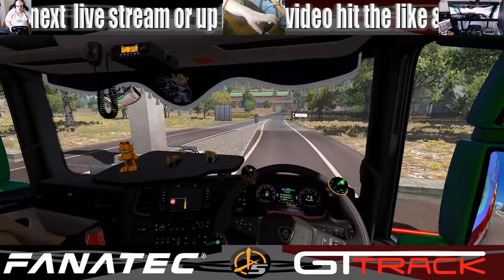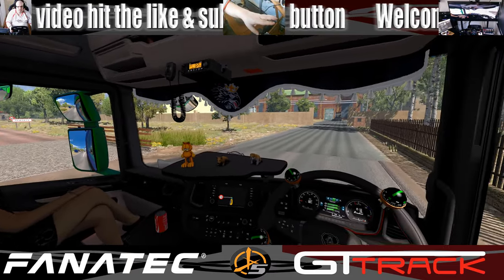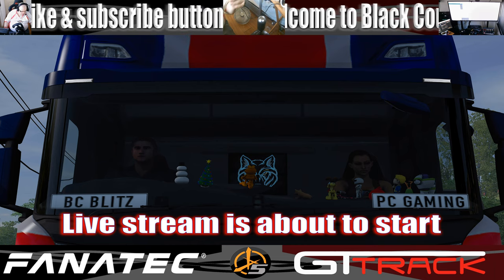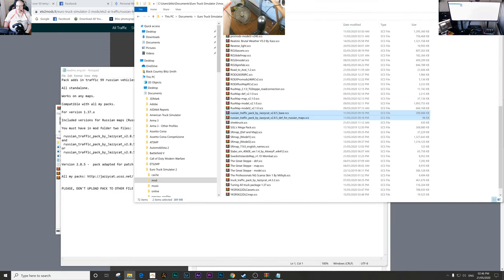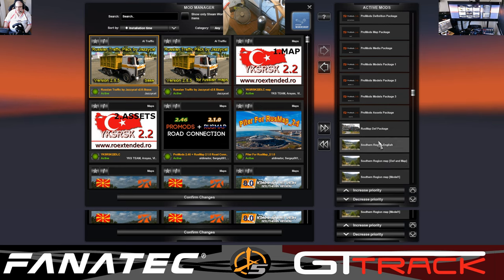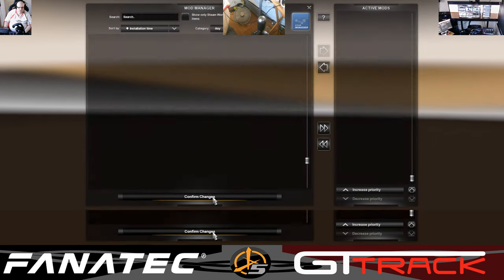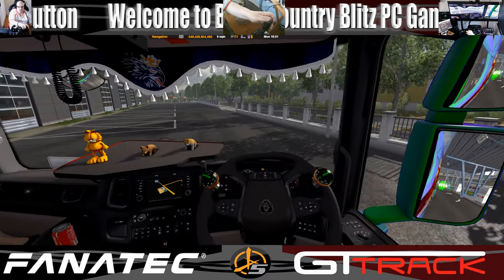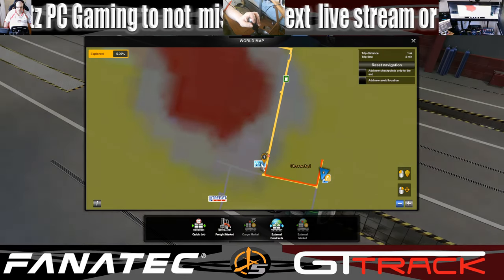Euro Truck Simulator 2 / New Map Combo for 1.37 /Trackir Pro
note add to pay for one of the files in the video that was The ROEX 2.6 but all the other ones were free to download
thanks again @Wombat

Main Setup for Driving Games#

Next Level Racing GT Track Cockpit

ClubSport Wheel Base V2.5
ClubSport Steering Wheel Universal Hub
ClubSport Wheel Rim GT Forza Motorsport
ClubSport Steering Wheel F1 Esports
ClubSport Pedals V3
ClubSport Shifter SQ V 1.5
3rd party Handbreak

Main - Hisense H50AE6100UK 50-Inch 4K Ultra HD HDR
2nd - Samsung S24F350 24"
RGB Keyboard combo and headset
27 Function Push Button / Starter / Rotary Box
Simracingstudio SRS ShakeKit - A vibrating cushion seat
Naturalpoint Trackir 5  Pro Bundle with TrackClip & TrackIR Visor
Condenser Sound Recording Mic
Creative Sound BlasterX Katana Multi-Channel Gaming Soundbar

Main PC Spec
Chassis# Corsair Carbide 275R Black Case
Processor# AMD Ryzen 9 3900X 3.8GHz 12-Core with SMT
CPU Cooler# Corsair Hydro H100x 240mm White LED AIO
Memory# 32GB Corsair Vengeance LPX 3200MHz DDR4
Graphics Card# EVGA GeForce RTX 2080 Ti Black Edition
Power Supply# Corsair CX550M – 80PLUS
System Drive# 2TB Intel 660p M.2 SSD

2nd Setup#

Main - LG Ultrawide 29" Monitor
2nd - Dell 24" Monitor
Ikea Workstation Fredde
Noblechairs HERO Gaming Chair - Black/Red
Logitech C920 HD Pro Webcam
Mechanical Keyboard RGB Backlit Gaming Keyboard Combo
Tobii Eye Tracker 4C
Logitech G920 Driving Force Racing Wheel and Floor Pedals
GT Omega APEX Steering Wheel Stand
xbox 360 pad

2nd PC Spec
#Chassis ## Corsair Carbide Clear 400C
#Motherboard## ASUS STRIX Z370-F GAMING
#Processor## Intel Core i7 8700K
#CPU Cooler## Corsair Hydro H100i V2
#Memory## 64GB Cors Veng LPX DDR4 3000
#Graphics Card## Palit NVIDIA GeForce GTX 1080 Ti 11GB GameRock Premium
#Power Supply## RMX650
#System Drive##
C:Drive 500GB Samsung 960 Evo M.2 NVMe
D: Drive 500GB Samsung 960 Evo M.2 NVMe
E: Drive 2TB Seagate ST2000DM006 SATA3
F: Drive 4TB Seagate Book
G: Drive 10TB Seagate Book
H: Drive Samsung 860 EVO 1 TB SATA 2.5